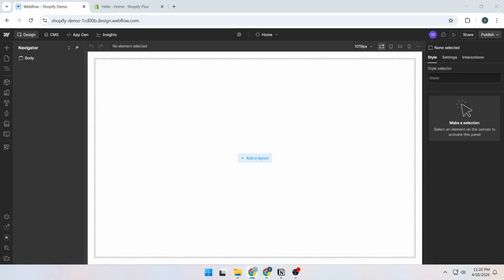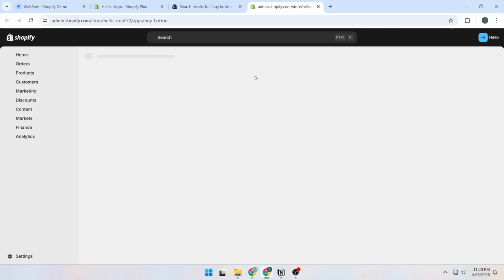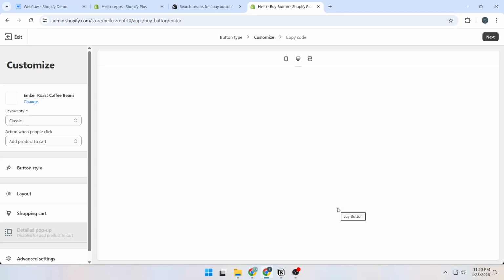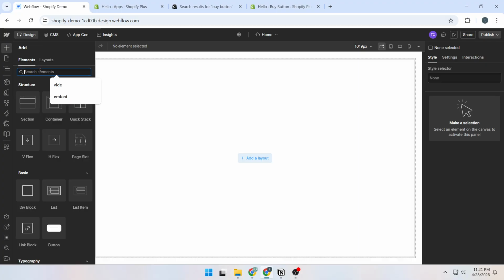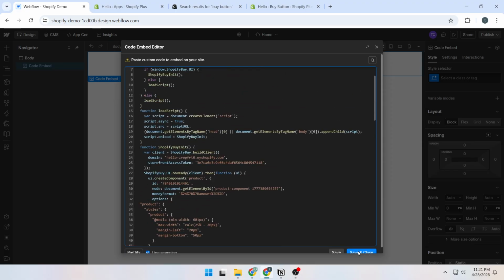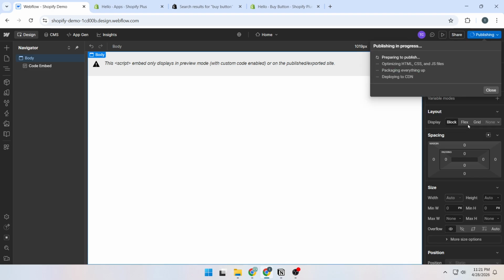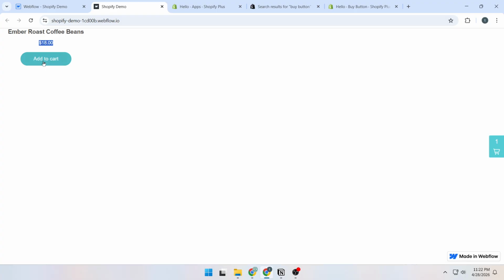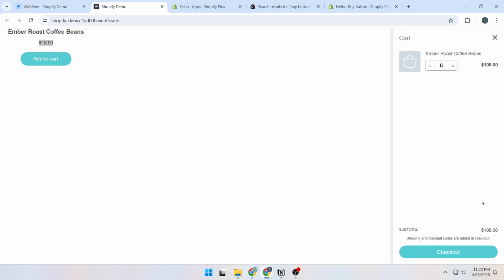How to Integrate Shopify with Webflow (2026 Latest Update)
Selling products through a Webflow site usually means picking between rebuilding checkout from scratch or piping in something that already handles payments and inventory. This tutorial walks through the cleanest middle path: dropping a Shopify Buy Button straight into your Webflow page so the front end stays in Webflow while Shopify runs the cart and checkout.

Covered inside:
→ Installing the Buy Button channel from the Shopify App Store
→ Creating a Product Buy Button and selecting which product to embed
→ Copying the generated embed code from the customization screen
→ Dragging the Code Embed element onto the Webflow Home page and pasting the snippet
→ Publishing to the staging URL since the script only runs on the live site
→ Testing the button to confirm the product loads into Shopify checkout

Did you stick with the default Buy Button styling or tweak things under Customize before grabbing the code? Curious which route people are taking.